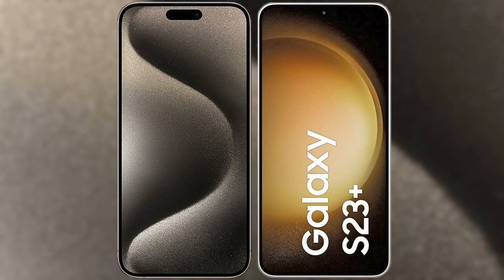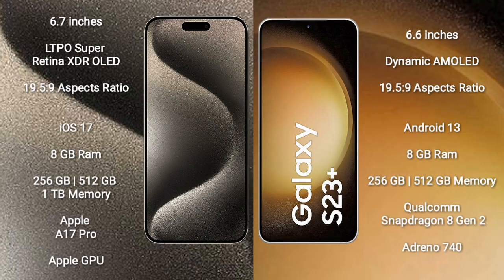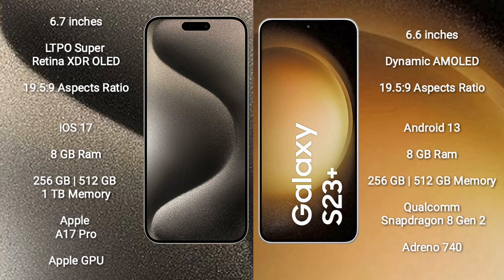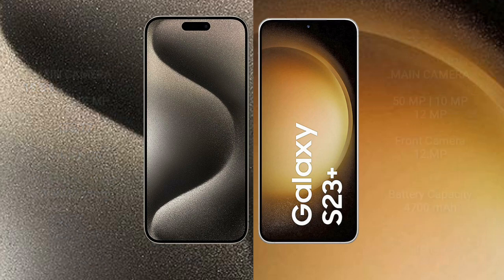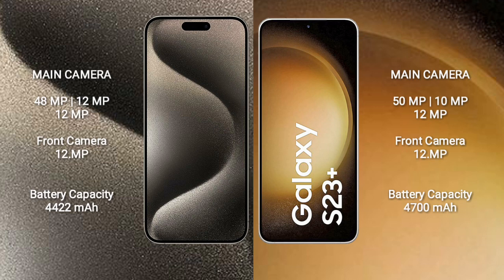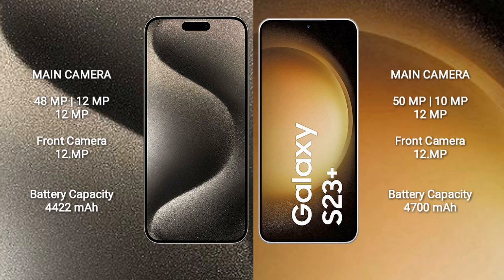iPhone 15 Pro Max vs Samsung Galaxy S23 Plus Review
iphone 15 pro max vs samsung galaxy s23 plus
apple 15 pro max vs galaxy s23 plus